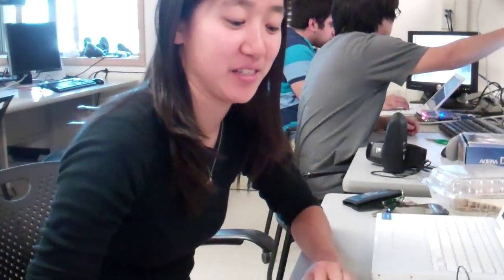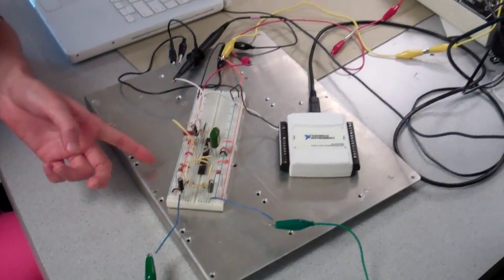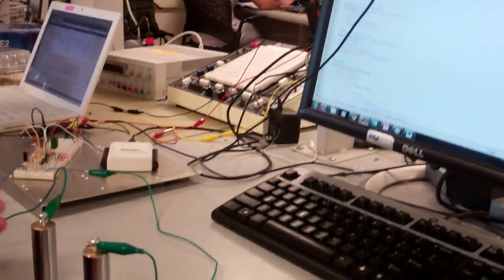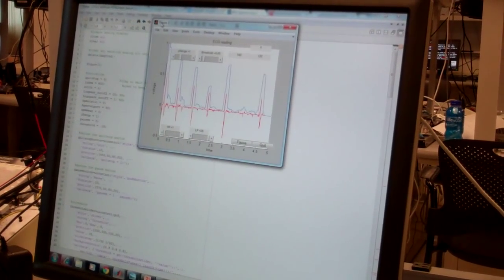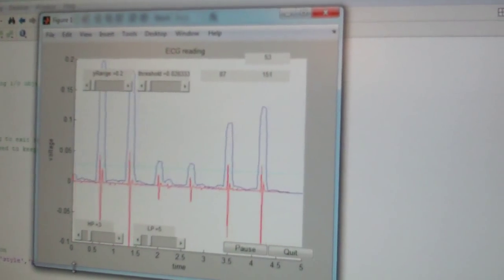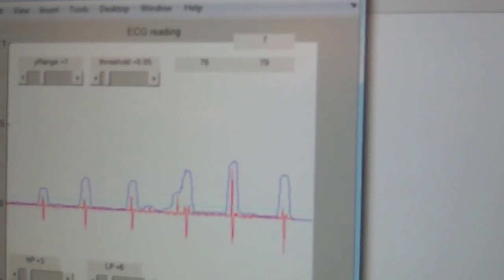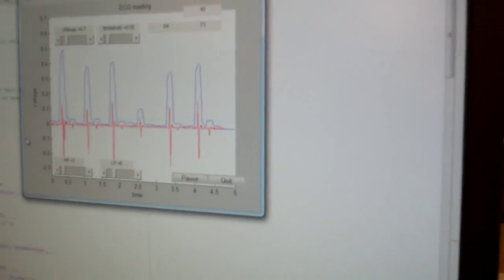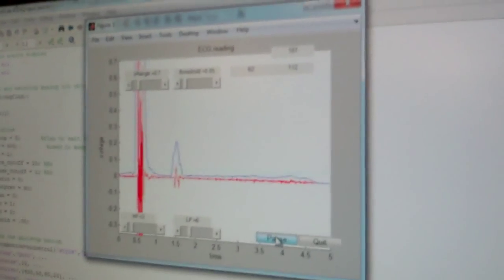Hand grip ECG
The goal of our project was to design and fabricate a low cost ECG. The rationale behind this project was to utilize cheap materials for a low cost ECG that could be used to measure a person's heart rate. Our interest in further developing our previous labs about ECG was a key influence in doing this project. Since the idea behind this project was a treadmill heart rate monitor, the main goal for this project was to safely detect a heart rate without any wet contact.